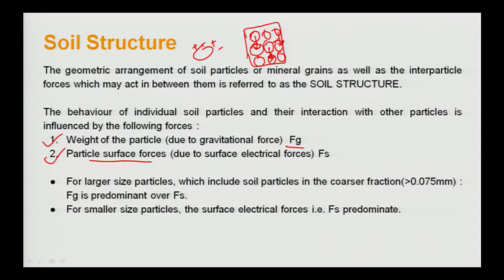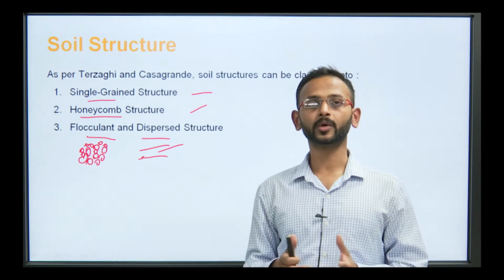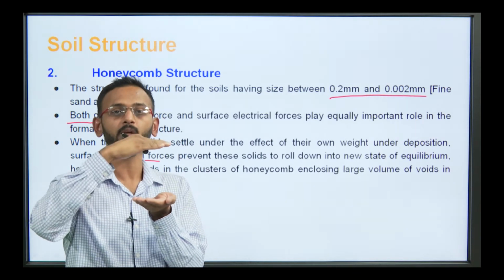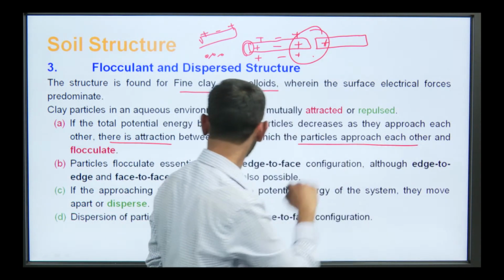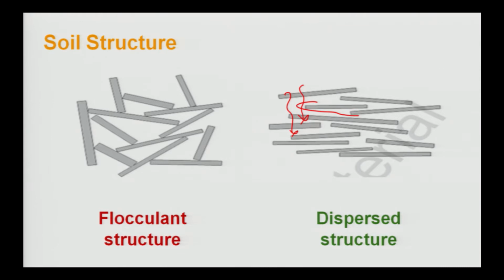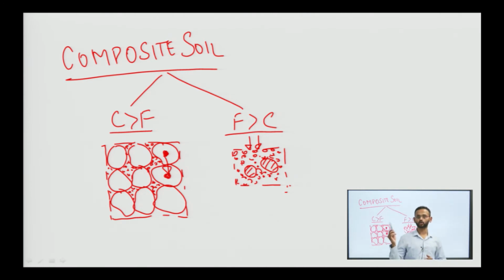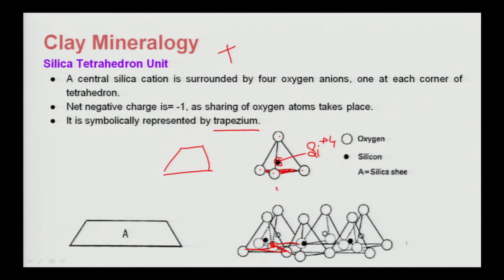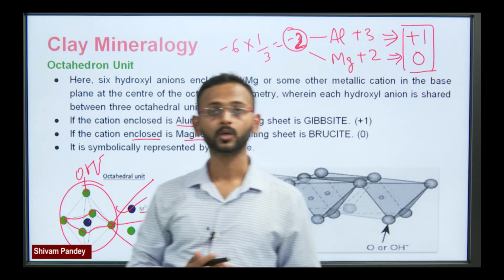Soil Structure and Clay Mineralogy